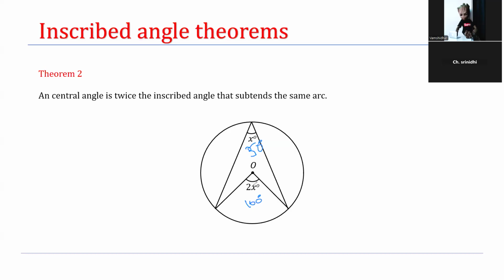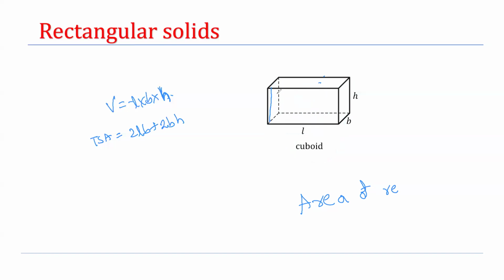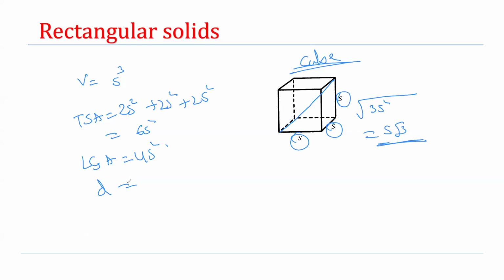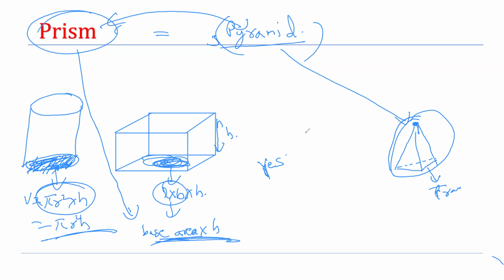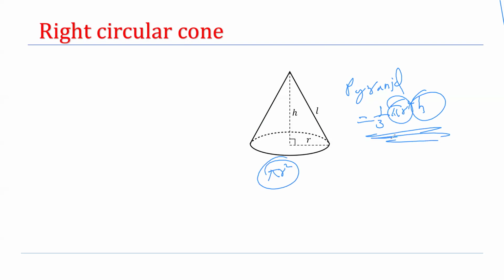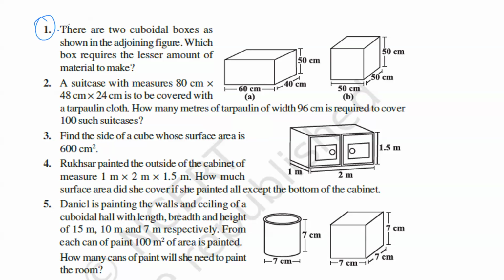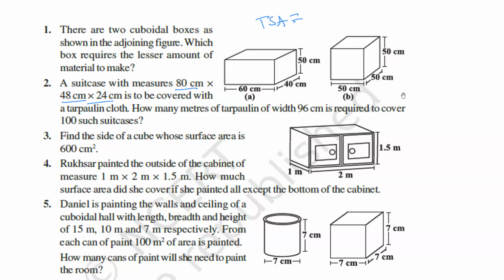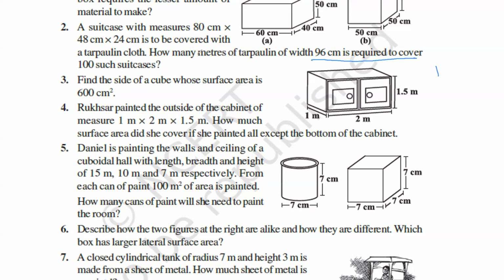3D Geometry (1) (9/7/25)